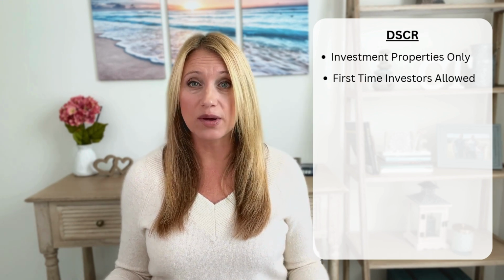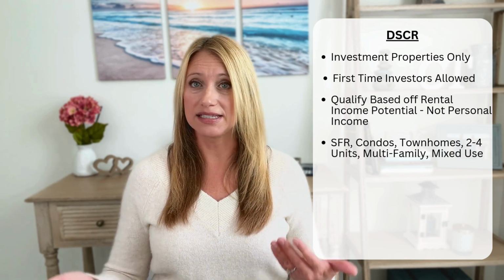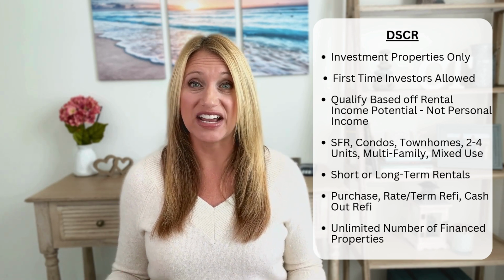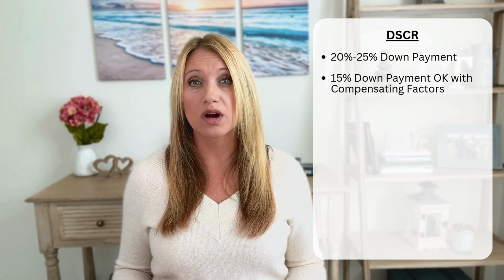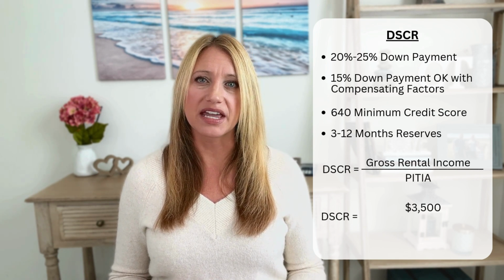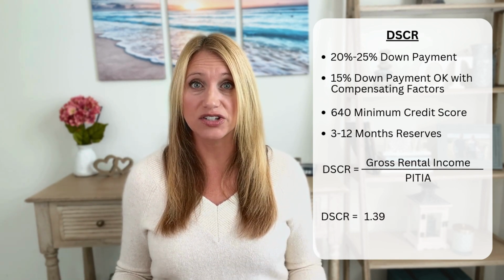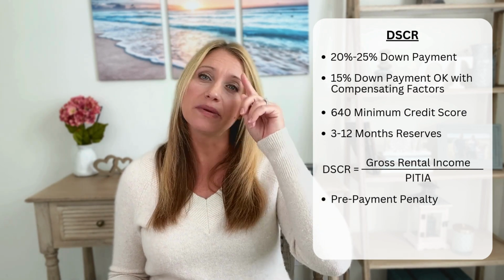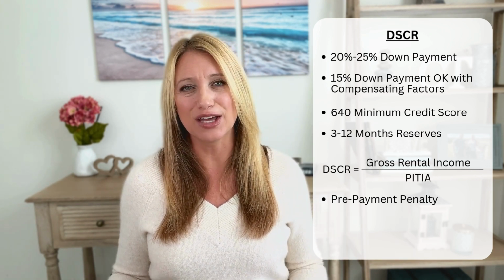DSCR Loans for Rental Properties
This video breaks down the essentials of DSCR (Debt Service Coverage Ratio) loans, a powerful tool for real estate investors. She explains how these loans focus on a property's income potential rather than the borrower’s personal finances, making them ideal for rental property investments like Airbnb and long-term rentals. Courtney covers key qualification requirements like down payments, credit scores, and cash reserves, while also explaining how to calculate your DSCR score. She highlights the benefits and trade-offs, such as prepayment penalties and higher interest rates, to help investors make informed decisions.

NMLS 2049312 CA-DRE 01511296 - AZ 1039395 TX-SMT 2049312 - FL LO114553
C2 Financial NMLS 135622 - CA DRE 01821025 AZ DFI 919209 - FL MBR3519
12230 El Camino Real #100 San Diego, CA 92130 This licensee is performing acts for which a real estate license is required. C2 Financial Corporation is licensed by the California Bureau of Real Estate, Broker # 01821025; NMLS # 135622. Loan approval is not guaranteed and is subject to lender review of information. All loan approvals are conditional and all conditions must be met by borrower. Loan is only approved when lender has issued approval in writing and is subject to the Lender conditions. Specified rates may not be available for all borrowers. Rate subject to change with market conditions. C2 Financial Corporation is an Equal Opportunity Mortgage Broker/Lender. As a broker, C2 Financial Corporation is NOT individually approved by the FHA or HUD, but C2 Financial Corporation is allowed to originate FHA loans based on their relationships with FHA approved lenders.